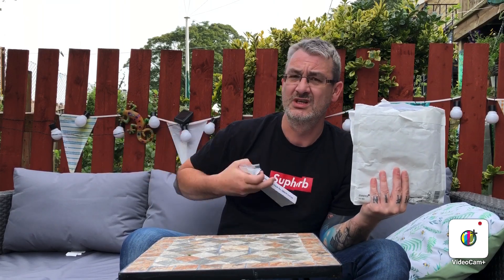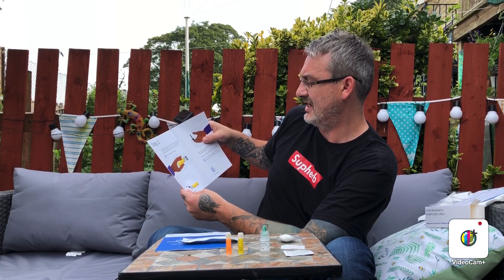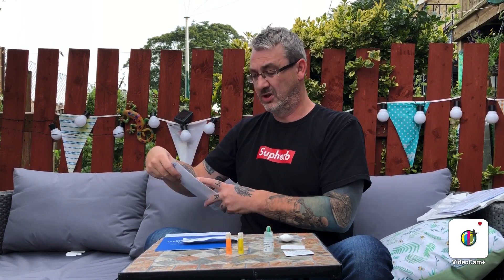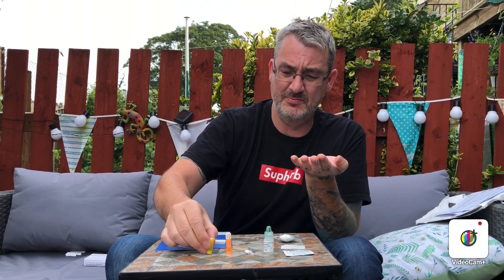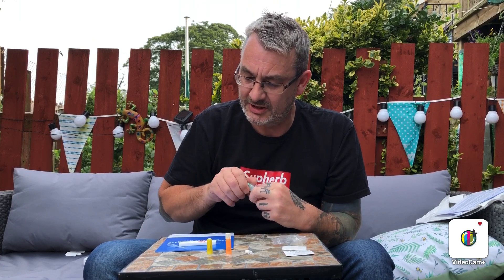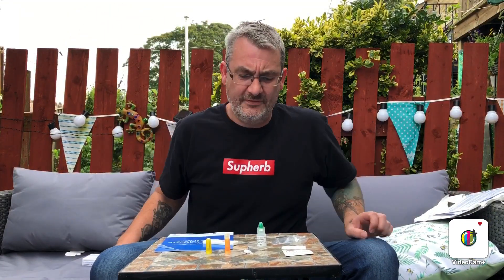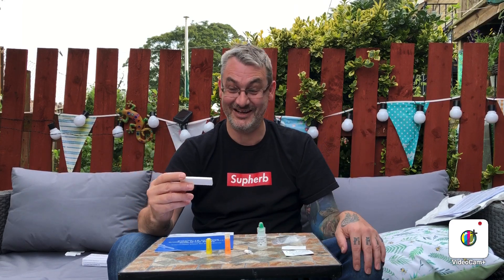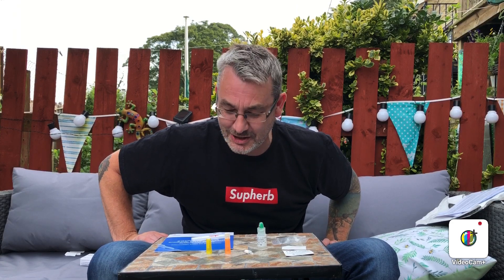Coronavirus test ( corvid 19 ) antibody test.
Ow doooo people. We have a very different video for you today.
We are going to do a live coronavirus antibody test . This will tell me whether I have had The virus or not.